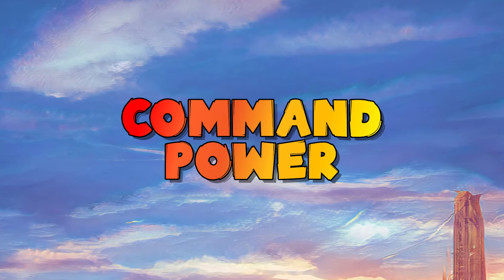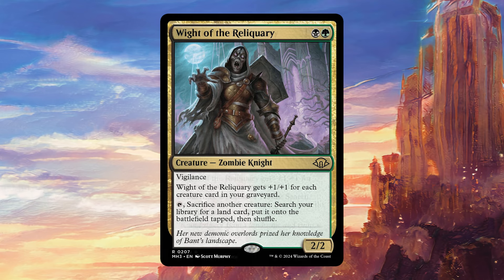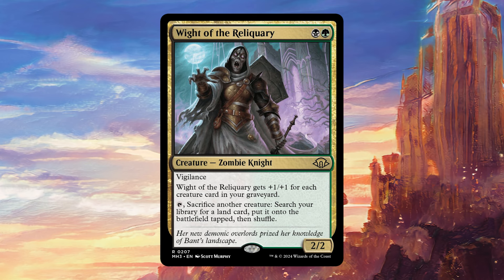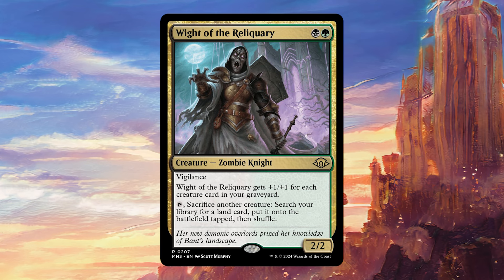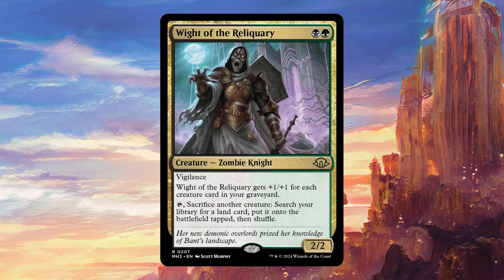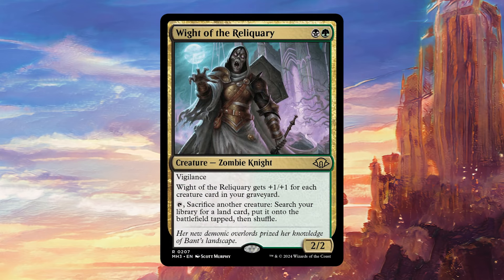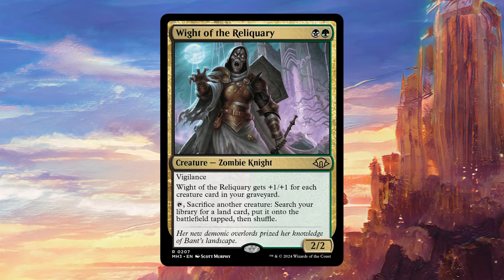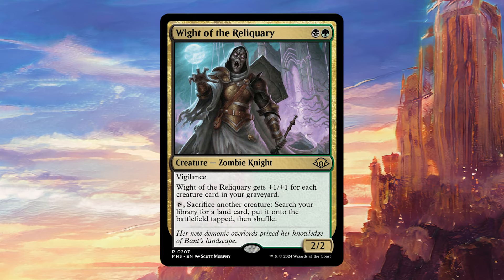Spoiler Spotlight : Wight of the Reliquary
Welcome to a new episode of Spoiler Spotlight on this channel where I talk about the card Wight of the Reliquary from the upcoming Modern Horizons 3 set.

Wight of the Reliquary is a powerful Golgari creature that can ramp, has graveyard synergies, and grows really big!